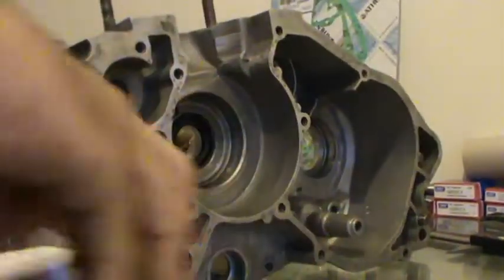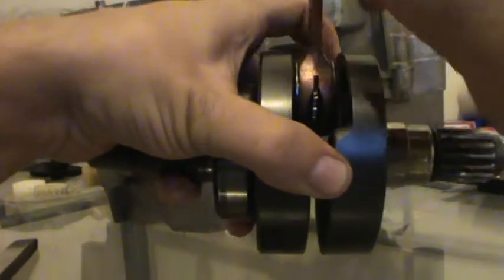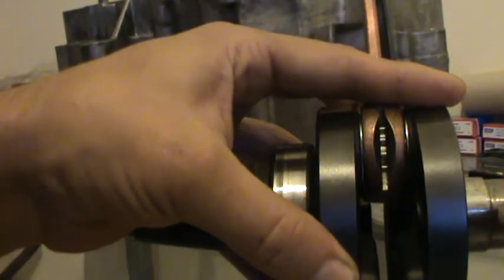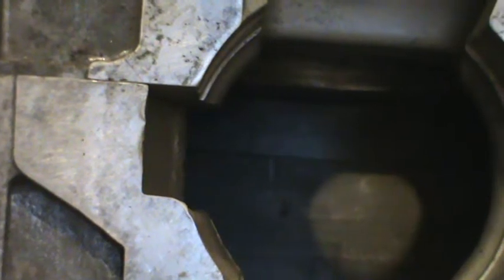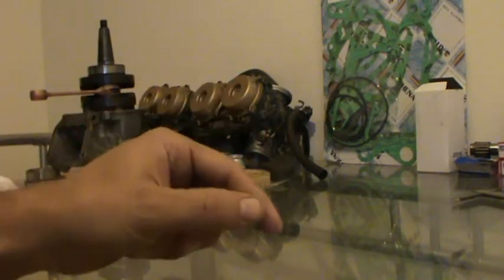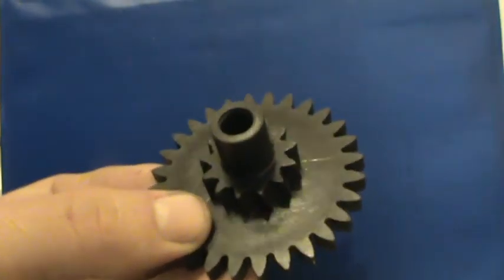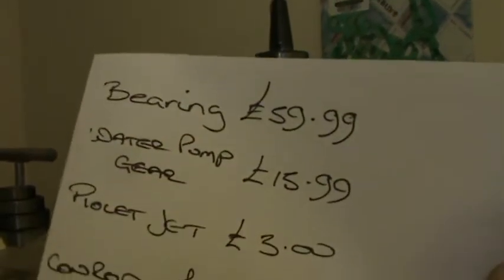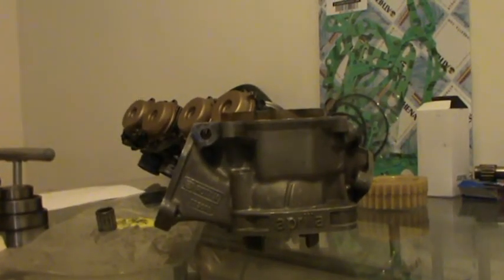Aprilia costs so far, why change bearings, warped casing, parts need replacing.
Today I briefly discuss why changing both crank bearings and con rod bearings.  I also state my costs so far for the Aprilia SLOW rebuild and further identify the parts being replaced and why with proof of the extent of the damages.